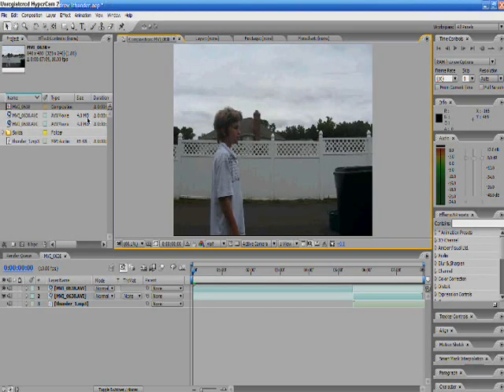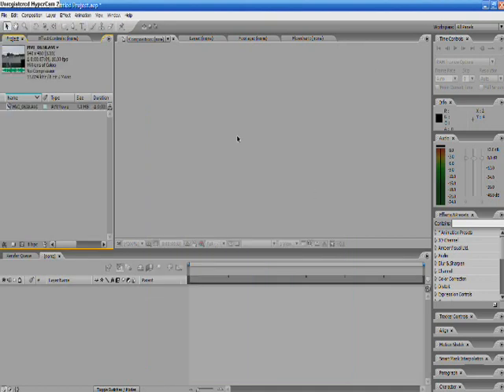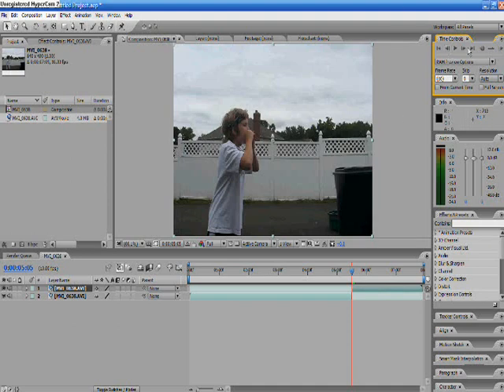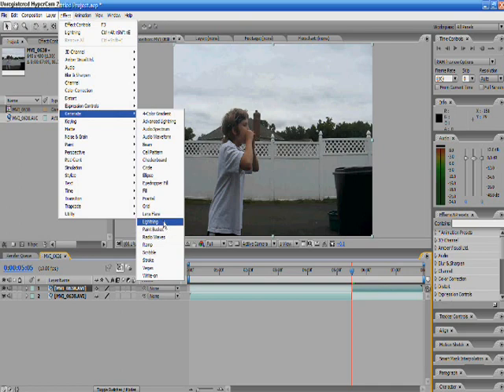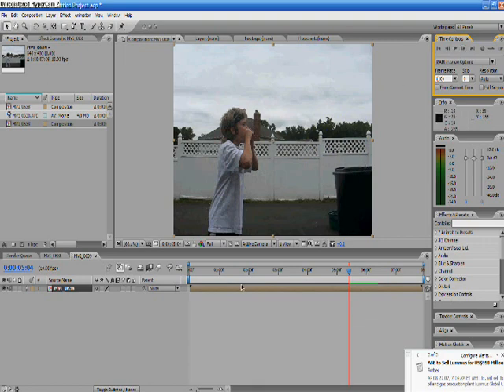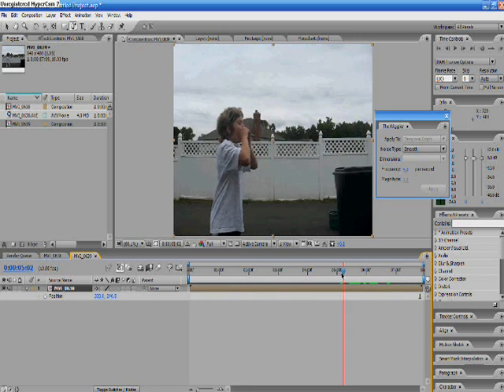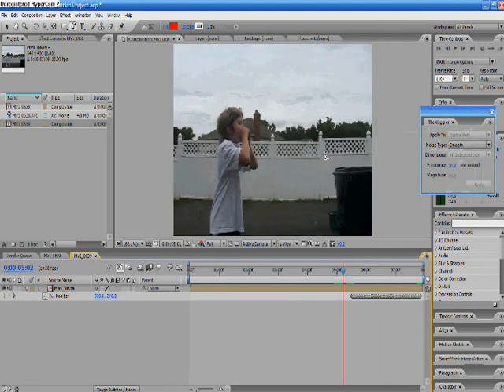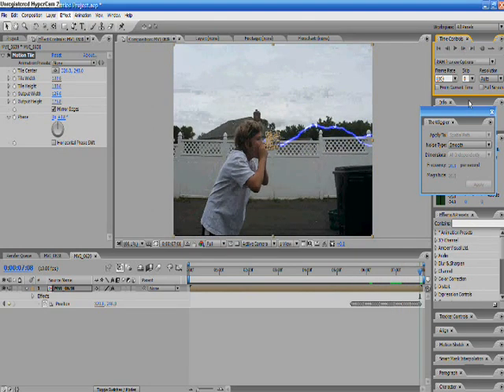lightning tutorial for the starter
how to do the lighting effect with adobe after effects.

update 2 / 22 / 08:
finaly i change it to lightning instead of lighting. :)